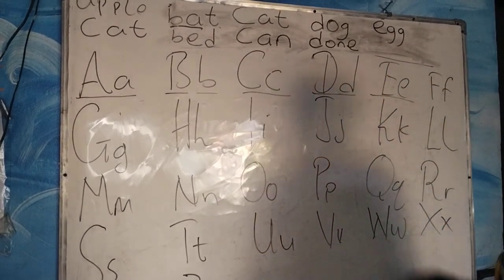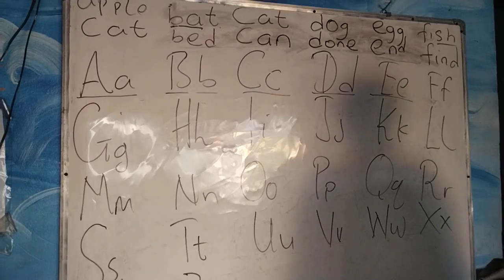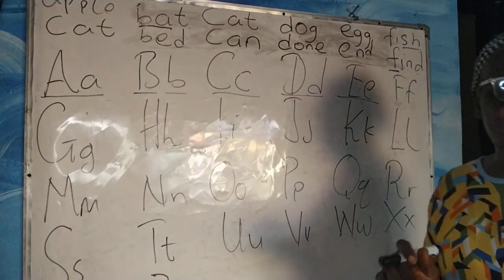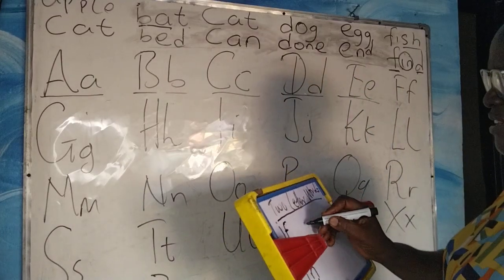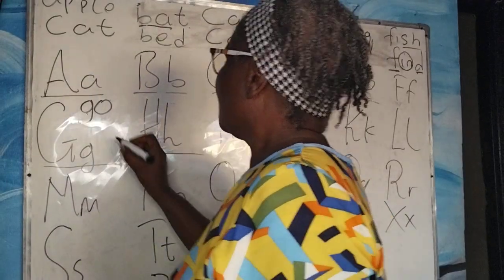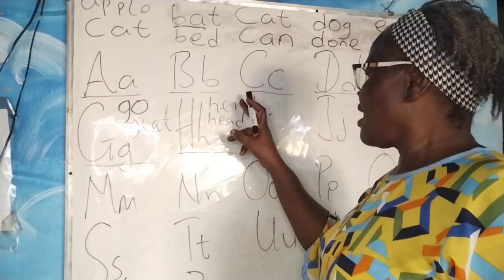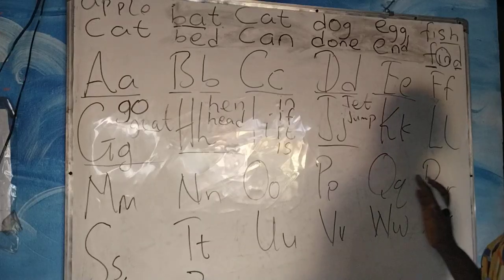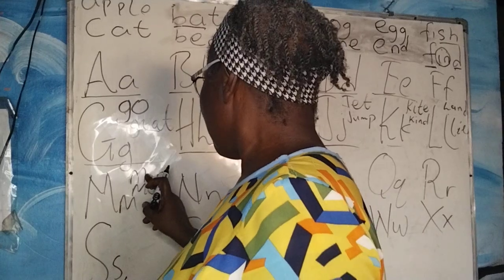“Learn A–Z Letter Sounds the Easy Way | Clear Pronunciation for Beginners”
Learning English starts with the right sounds.
In this video, you will learn letters A–Z and their correct sounds to support easy pronunciation, clear speech, and confident reading.

This step-by-step phonics lesson is designed for:
Children learning the alphabet
Beginners and early readers
ESL learners improving pronunciation
Parents, teachers, and caregivers supporting literacy at home

What you’ll gain from this video:
✔️ Clear A–Z letter sounds
✔️ Improved pronunciation and speech clarity
✔️ Strong foundation for reading and spelling
✔️ Simple, easy-to-follow learning style

This video uses a slow, clear, and learner-friendly approach to help build confidence and accuracy—especially for beginners who struggle with English sounds.

Best used for:
• Phonics practice
• Early literacy development
• Homeschooling and classroom support
• Speech and pronunciation improvement

👉 Watch till the end and practice along for best results.